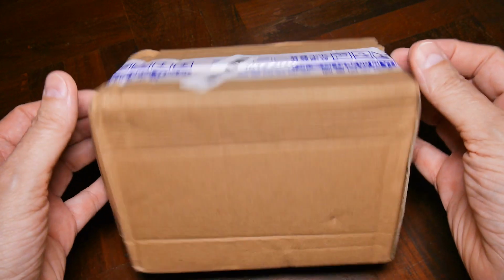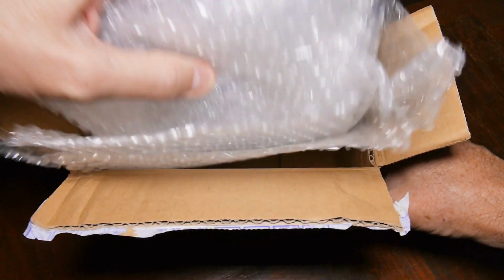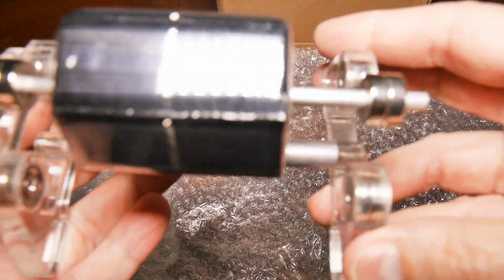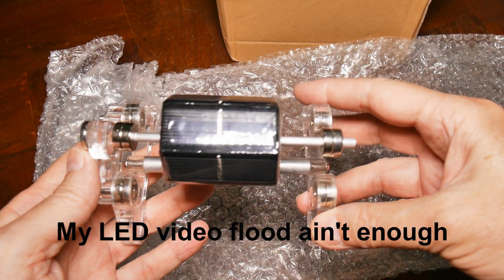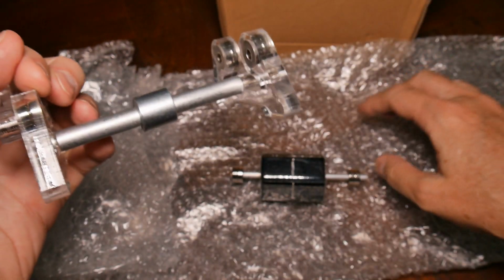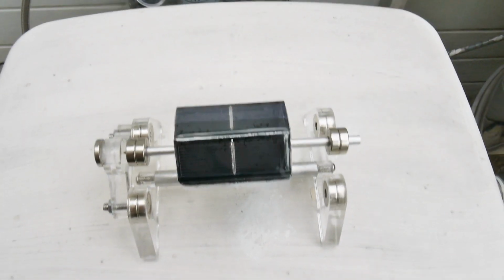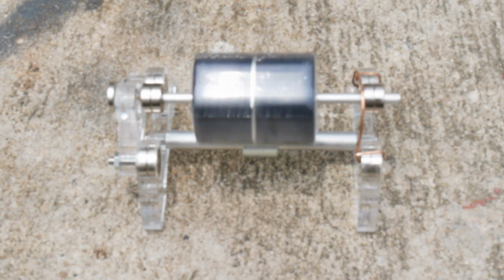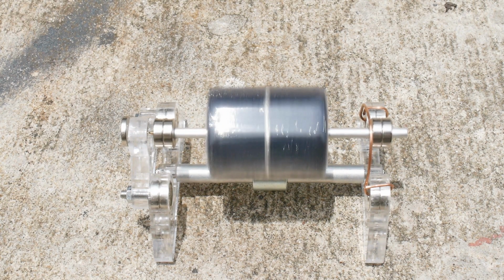Solar Turbine / Solar Spinner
Just a toy to play with.  It's a turbine that spins with power from solar cells.  It floats on magnetic bearings.